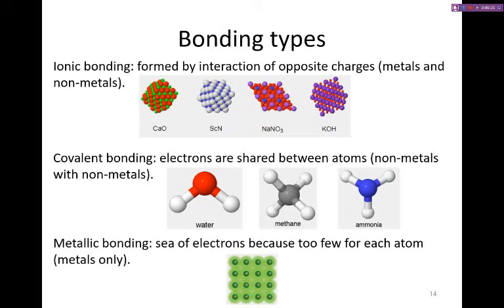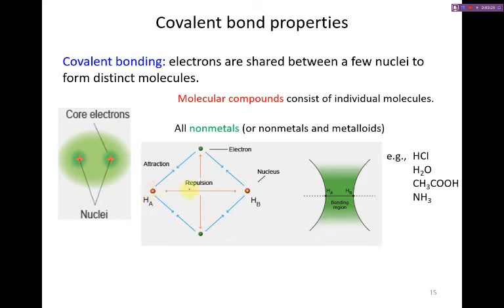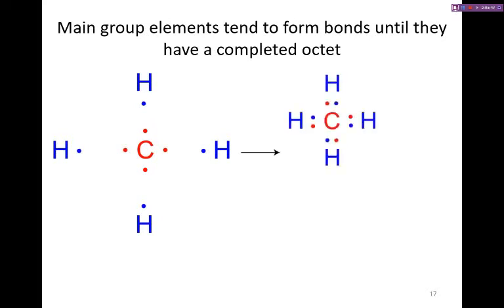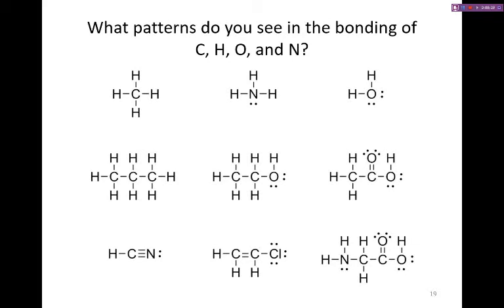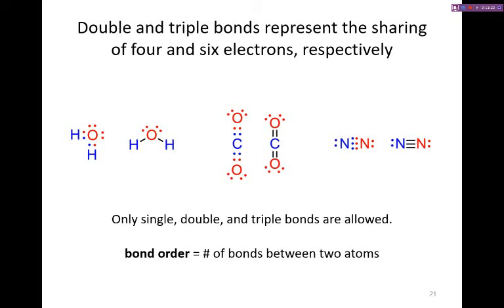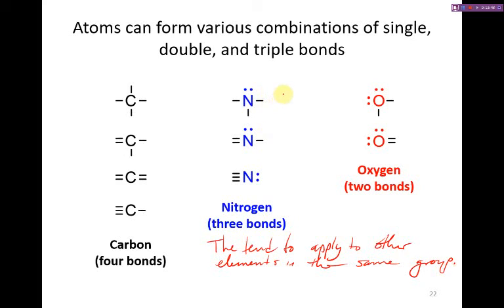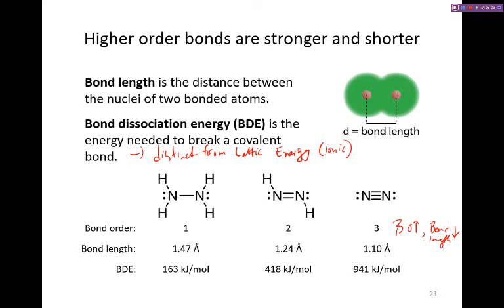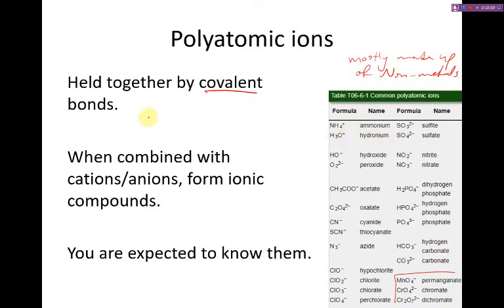6.5-6.6: Covalent Bonding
Identifying covalent bonds, understanding what they are, rules of valence, bond order, bond dissociation energy, bond length/strength, and polyatomic ions.